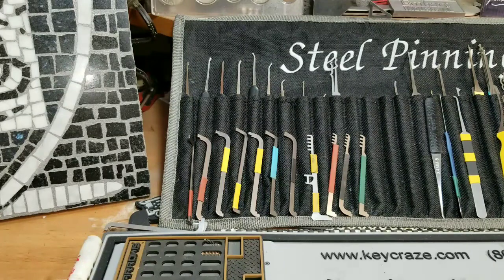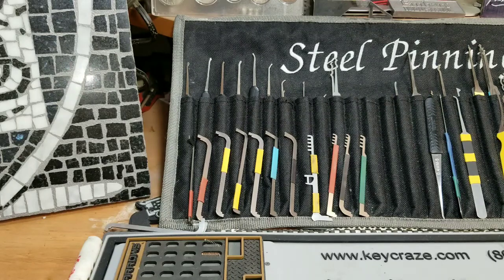🔒🔑👉(242)👈🗝🔓 CLEANING OUT THE NAUGHTY BUCKET 🎥🎬📽 (LNLP) 100 SUB CHALLENGE LOCKS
this video is of a few things I have been working on as well as listening to Bill Bacardi tell us the less than half of the challenge locks he has made have not been videotaped at the lest... but more likely they are in ty e depths of as naughty bucket somewhere.
I thought I would clean out mine and thankfully I just sent out my last BB lock and am no longer the culprit. Lol
BUT I encourage everyone to clean out there naughty bucket before spring comes and we have to get past the HONEY DO LISTS😧